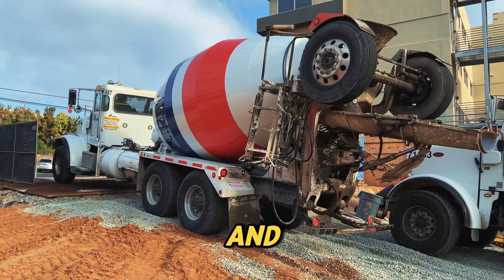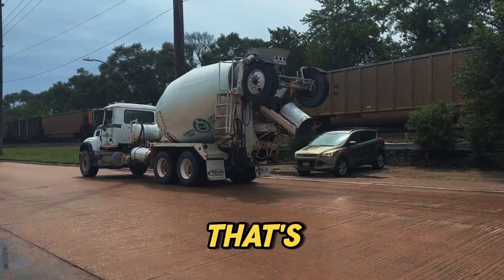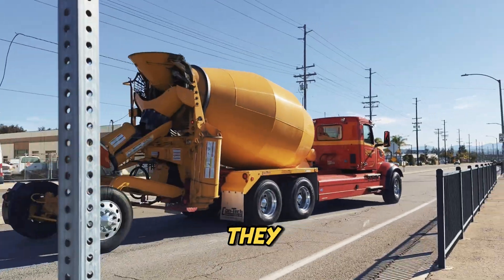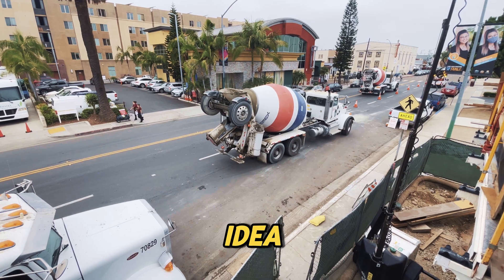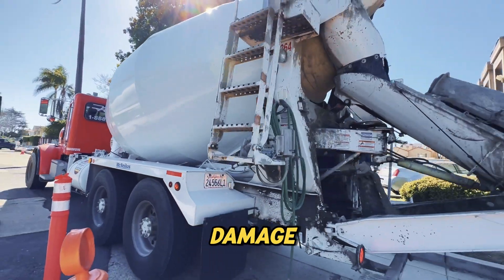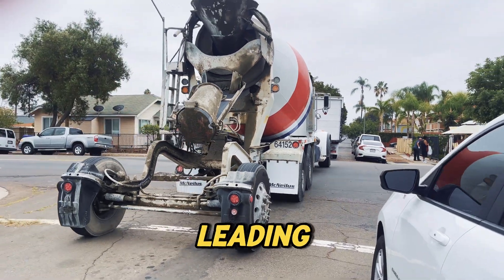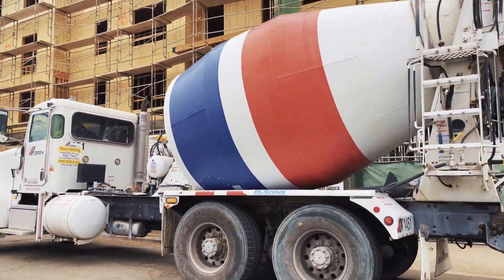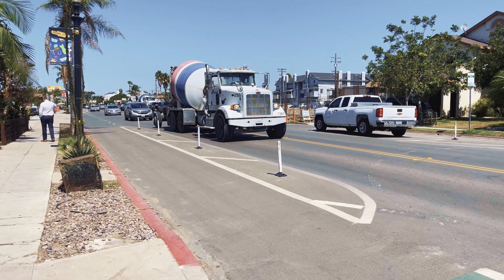Why Do Concrete Mixer Trucks Have Extra Wheels on Top? 🚚❓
Why do concrete trucks have extra wheels on top?

This video explains the purpose of tag axles (also known as lift axles or pusher axles) on concrete mixer trucks. Learn how they help distribute weight, protect roads, and keep trucks within legal load limits. Perfect for anyone curious about concrete truck design or construction vehicle mechanics.

concrete - concrete mixers - ready mix - cement - construction truck - concrete pump

All images, video, and audio components contained are used in strict compliance with the appropriate permissions and licenses required in accordance with the YouTube Partner Program, Community guidelines & YouTube terms of service.